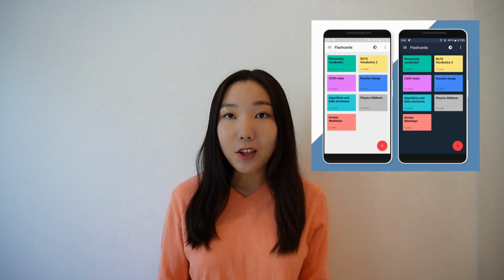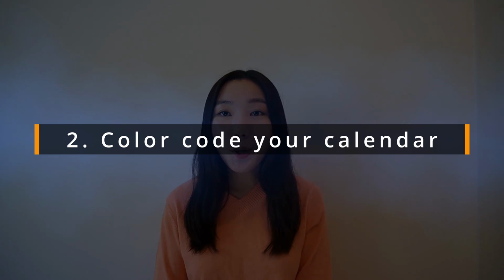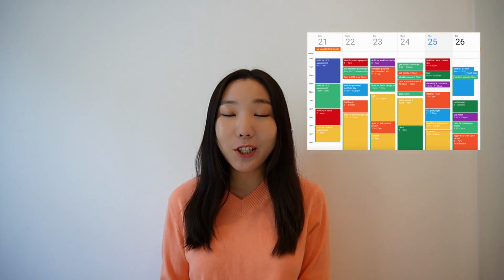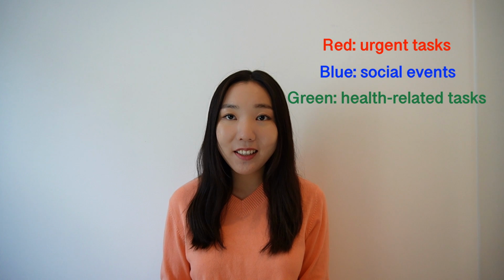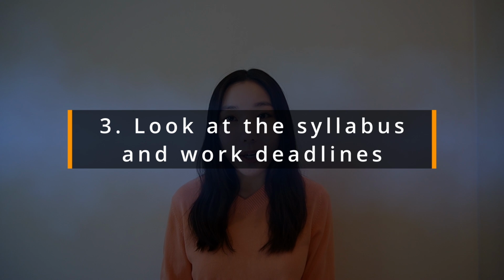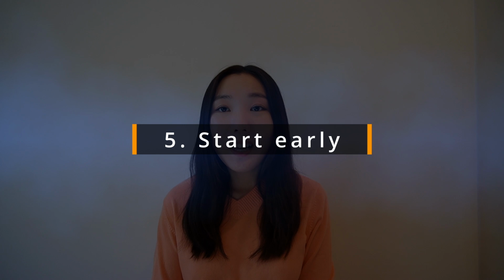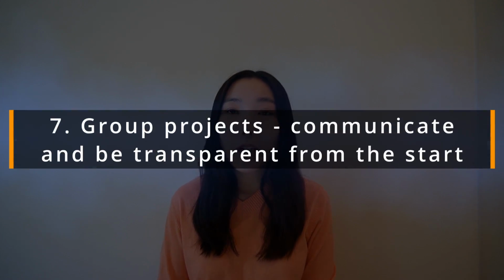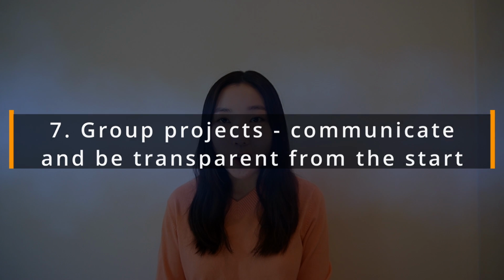How I Balanced Full-Time Work & Study at Harvard | Tips for Time Management & Productivity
🎬 Watch Habits of 4.0 Harvard Students | How I Got Straight A's | Study Tips